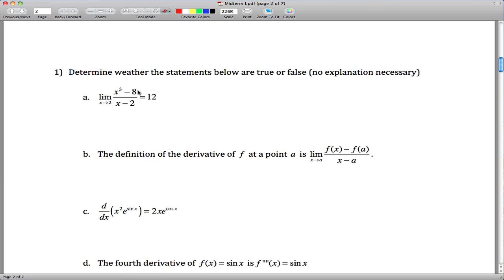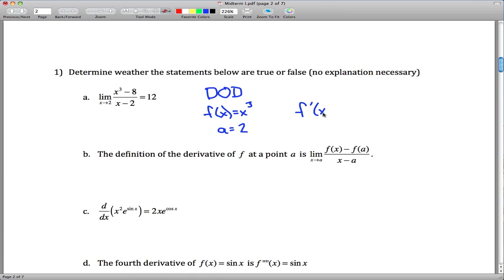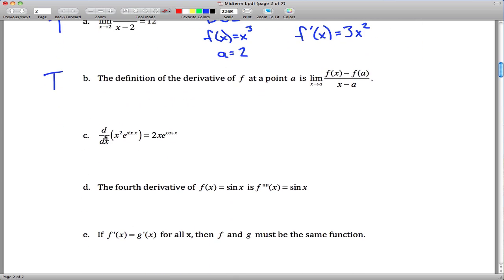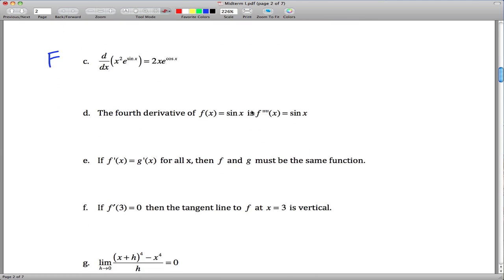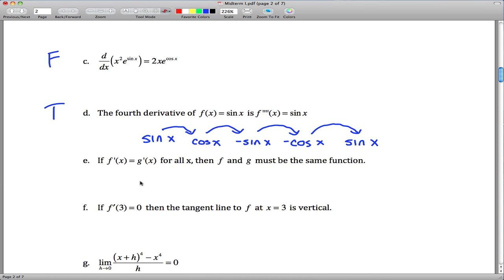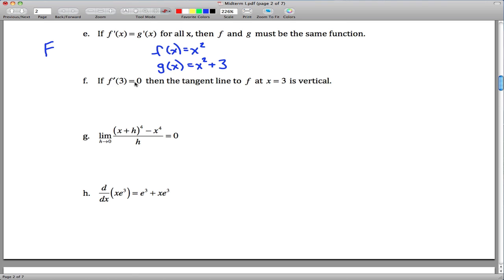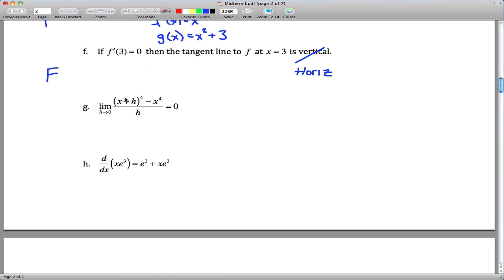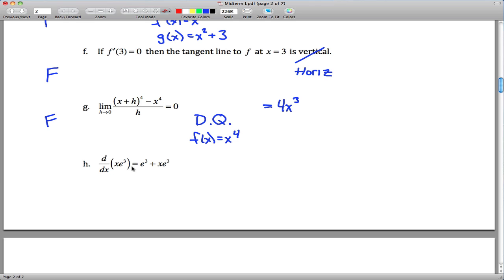True / False calculus questions